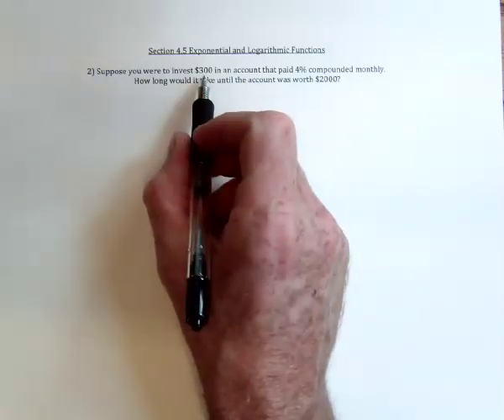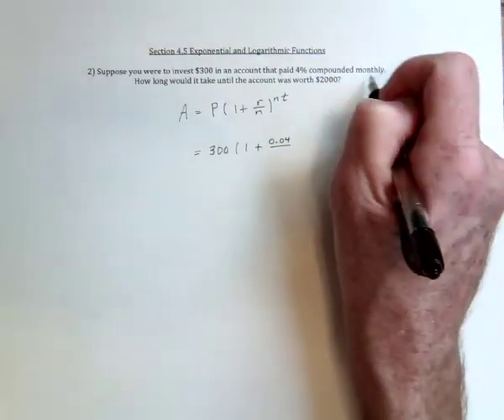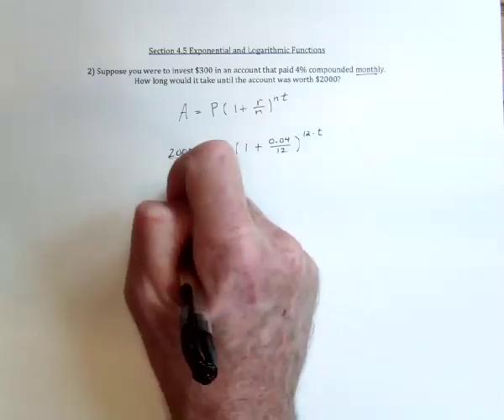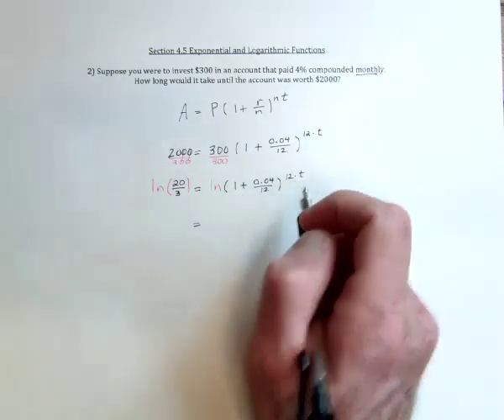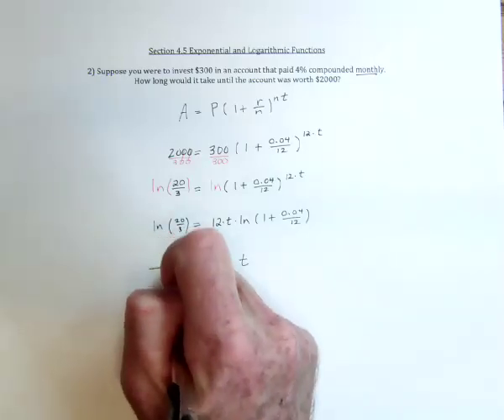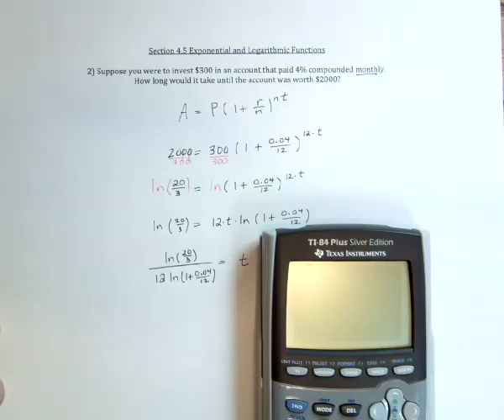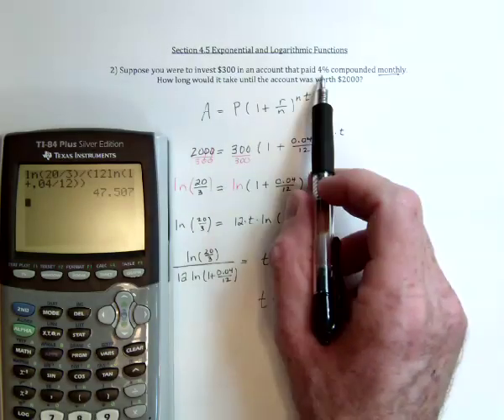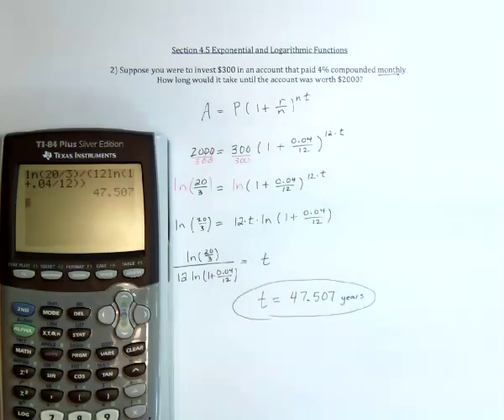57 Exponential and Logarithmic Equations 2